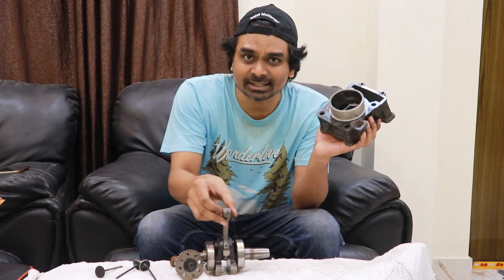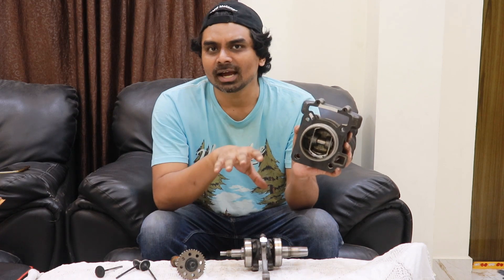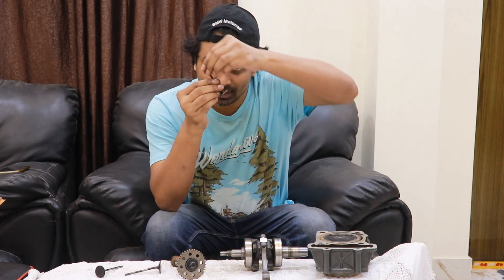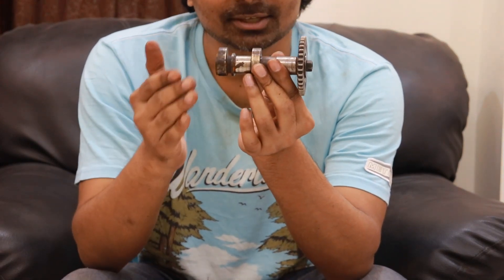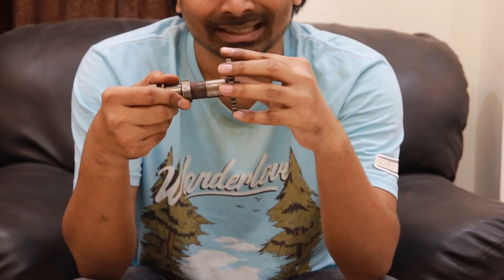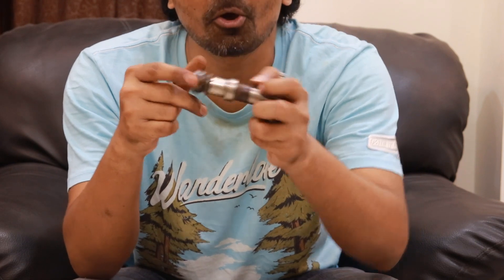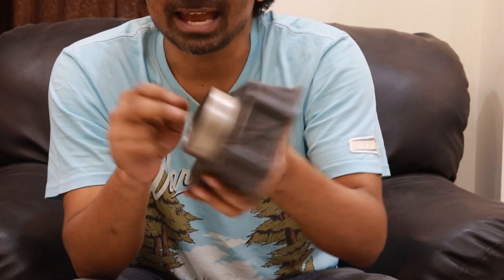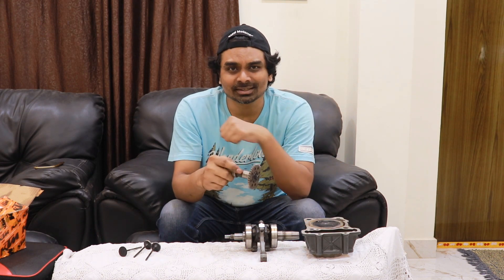What does a Camshaft do on a Motorcycle Engine. Explained.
Motorcycle University Video Series by Vikas Rachamalla.